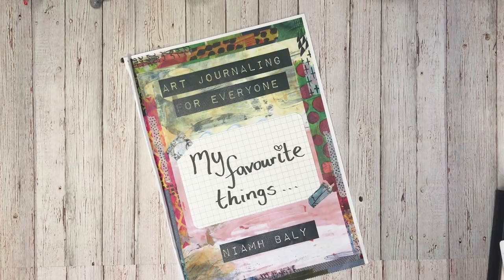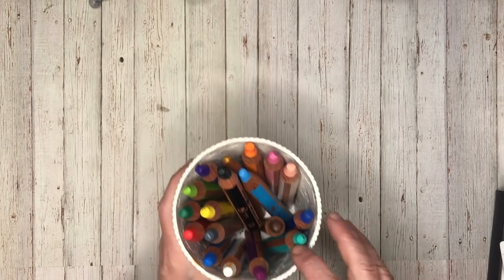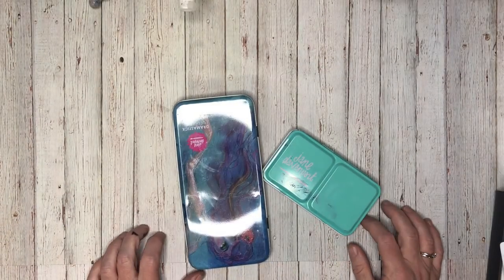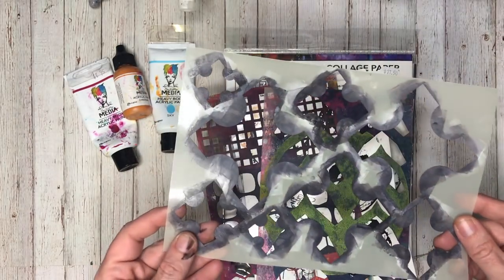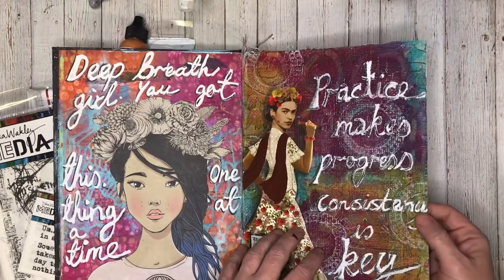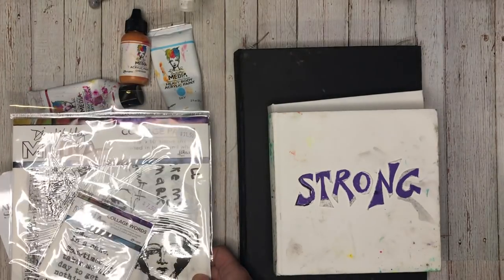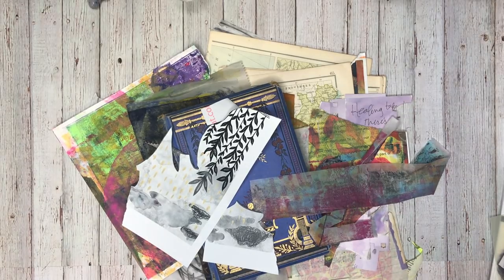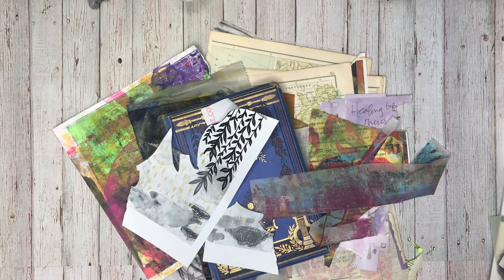My Top Ten Art Journaling Tools (not sponsored - just my go to favourites)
As a celebration of nearly reaching 5K subscribers, I thought I would give you a glimpse into my top ten must have supplies for art journaling. I hope you enjoy the video and will share your favourite tools you use as well. In no particular order - here they are:
Neon paint (I have the Amsterdam paints)
Gesso - white and black
Gel medium - heavy bodied and soft (I tend to use matt gel mediums)
Dina Wakley Media rage - yes all of it - by Ranger ink
Watercolours (I used the Jane Davenport Brights collection and handmade ones by Designs By Rachel Beth on Instagram/Etsy)
Collage papers and ephemera
Inks (stamping, liquid, sprays and acrylic)
Posca Paint Pens (1M and 5M bullet tips)
and finally stamps.